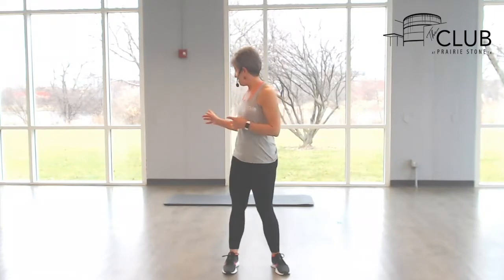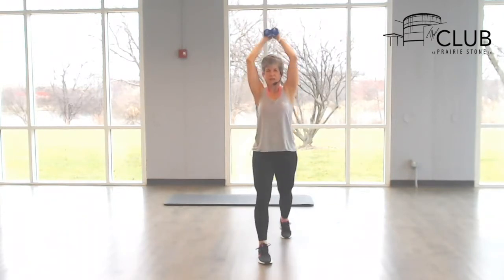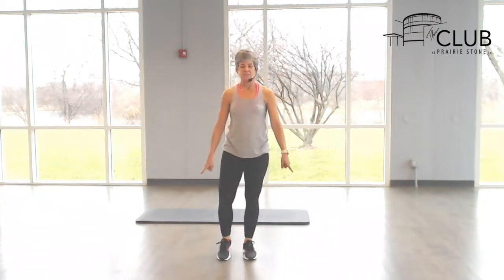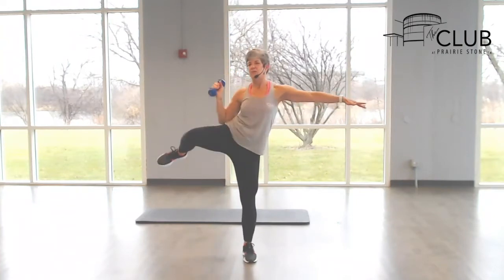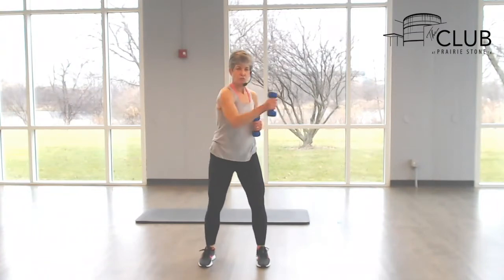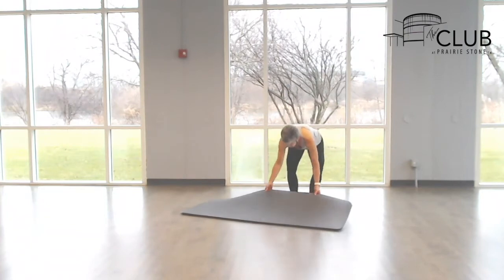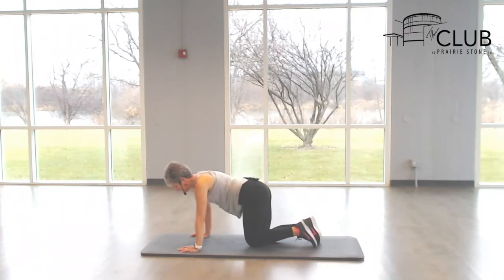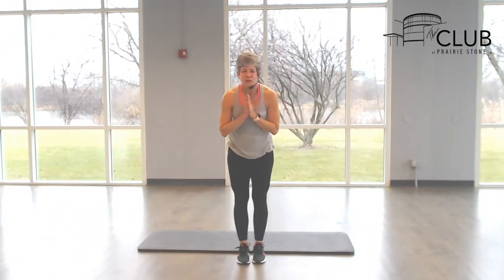4x4 Strength/Abs/Cardio - Virtual Workout with Sharon at The Club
Join us for Virtual Workouts with Sharon Hornig at The Club at Prairie Stone in Hoffman Estates, IL